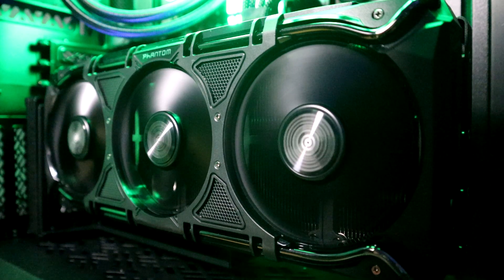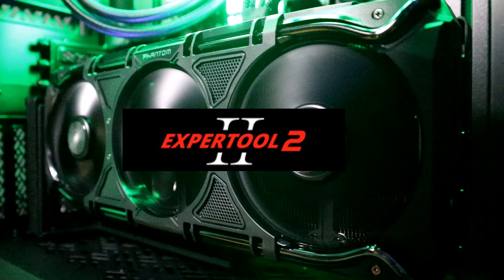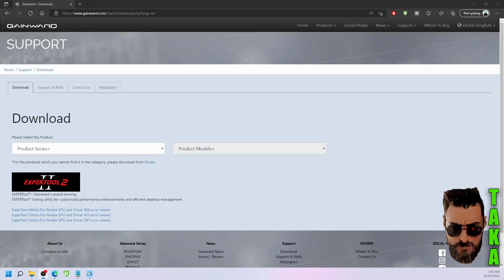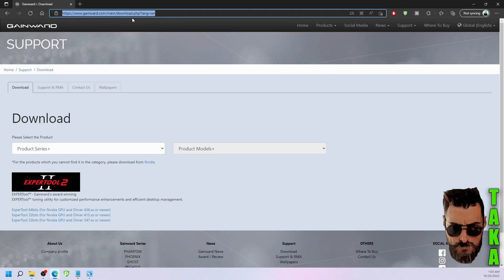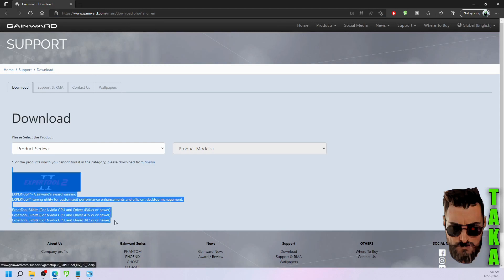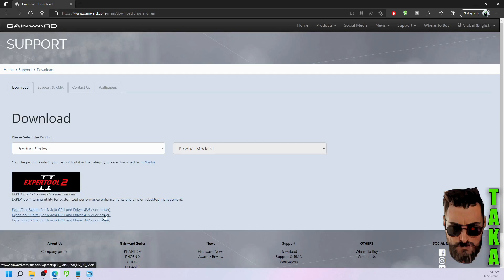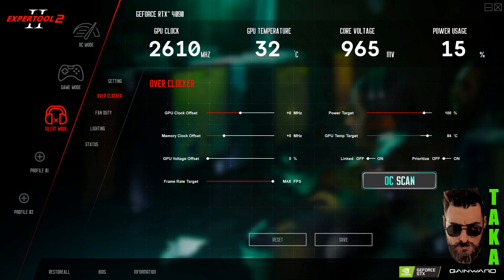HOW TO CHANGE RGB LIGHTS ON THE RTX 4090 GAINWARD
How can you change the RGB lights on the RTX 4090 Geforce GPU?
Easy! Expertool 2 is the solution for changing the lighting and adjust more settings for your graphics card RTX 4090 Gainward Phantom!

SEO: gainward, graphicscard, gpu, vertical, phantom, experttool, experttool2, expertool, geforce, rtx, rtx4090, rtx3090, rtx4090ti, rtx 4090, rtx4080, rgb, argb, colors, led, change, adjust, takamuratv, vertical, cooler master, gpu stand.